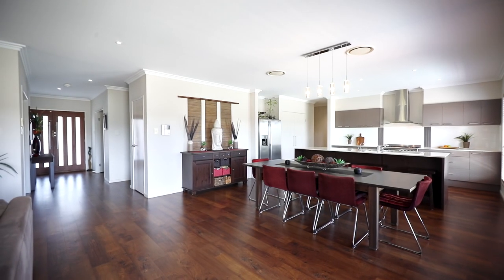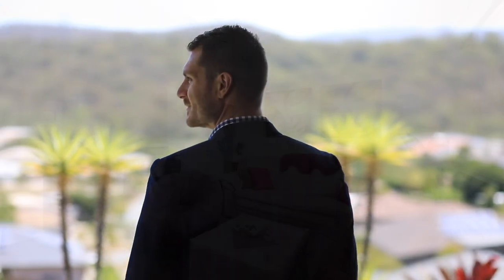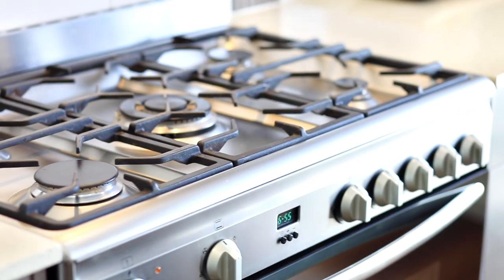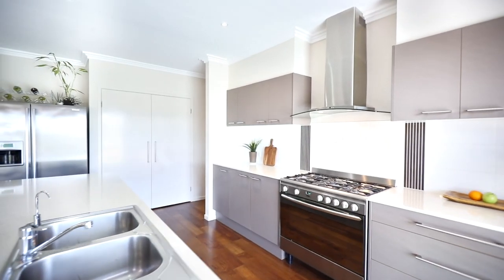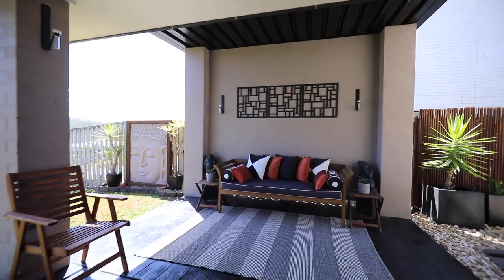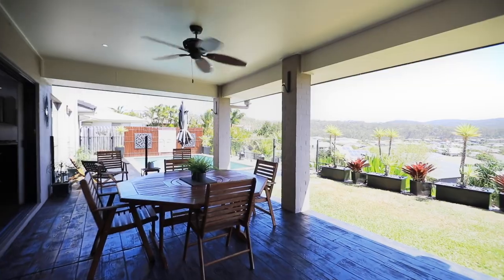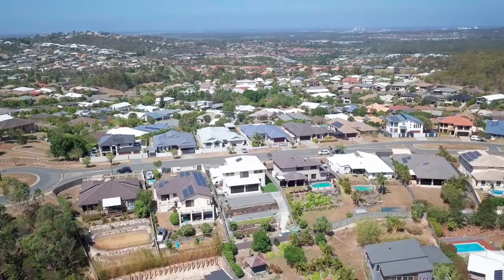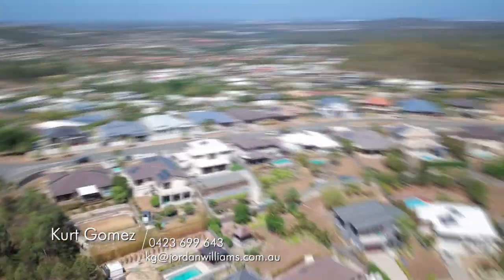7 Wunburra Circle, Pacific Pines QLD 4211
JW Estate Agents